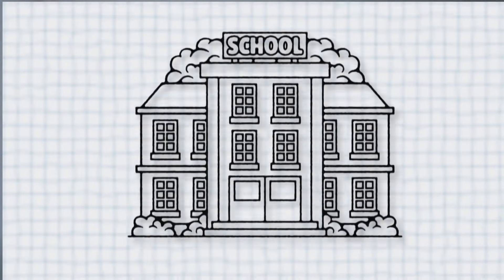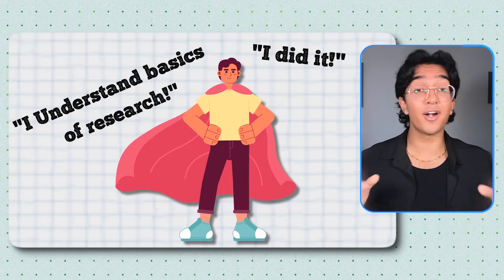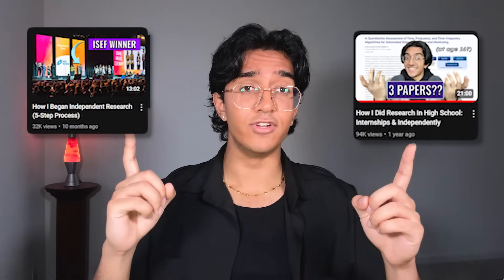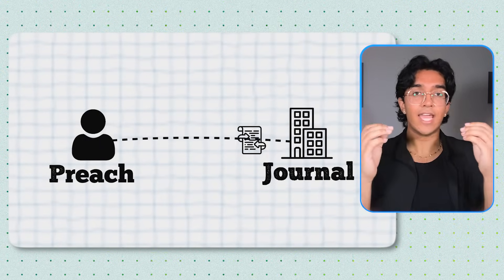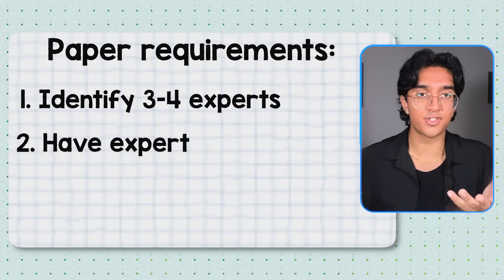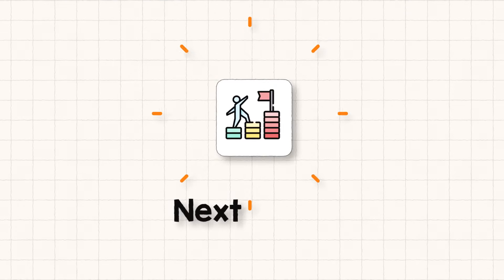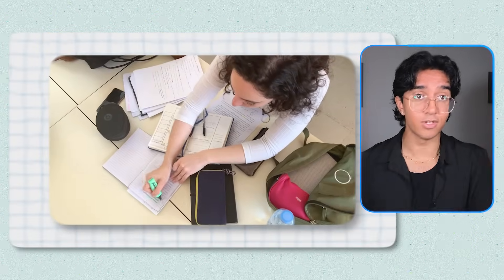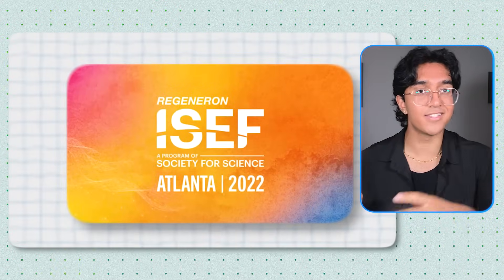How I Published 3 Research Papers in High School (secrets revealed)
Guide to publishing research as a high school student.

Video edited and rendered by Roberts Rekis.

contents:
0:00 - why publish
0:55 - types of papers (and best options)
4:08 - getting started
5:13 - finding a mentor
8:07 - SELECTING A JOURNAL
12:42 - the truth about publishing
14:21 - bonus tip for my real ones